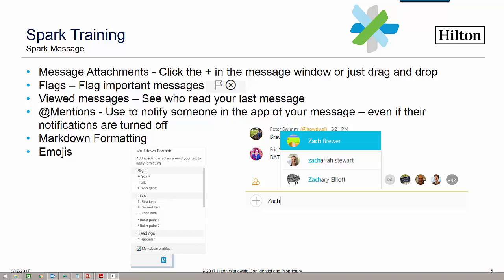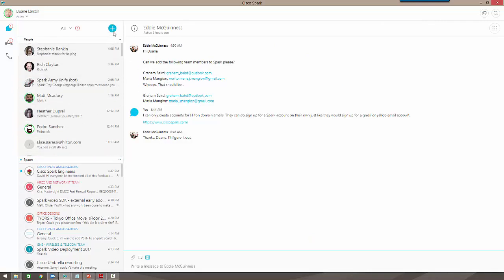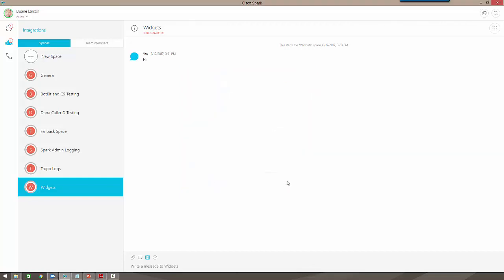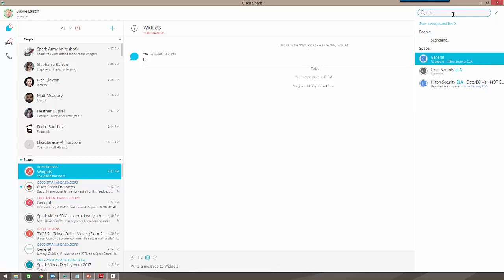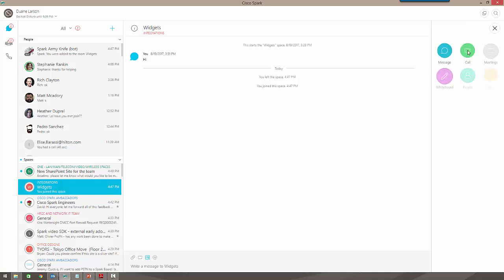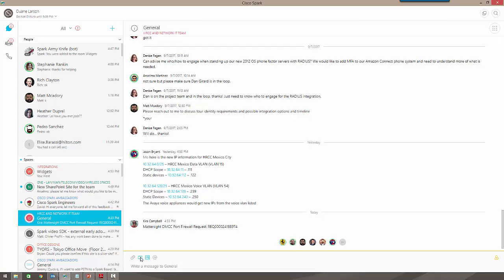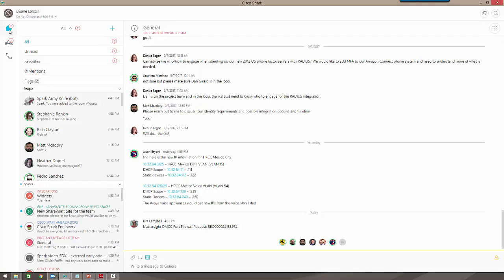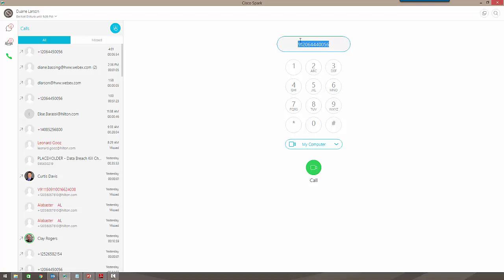Spark Message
How Spark Messaging works